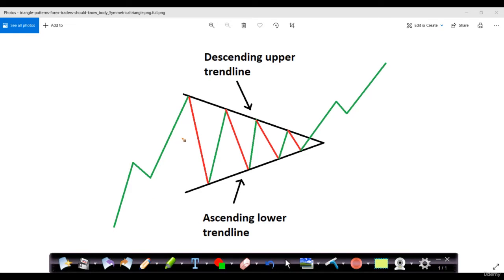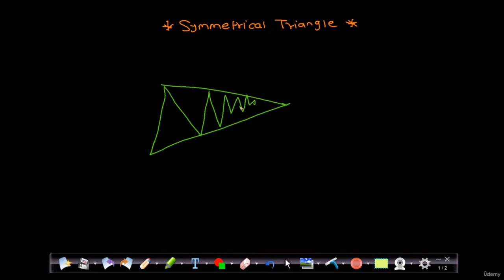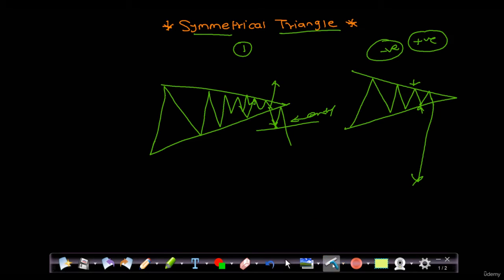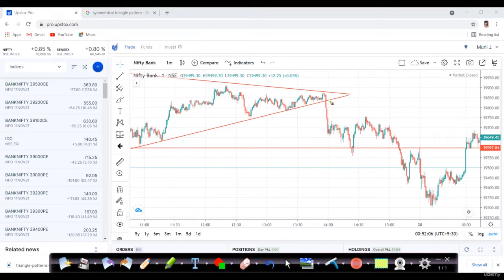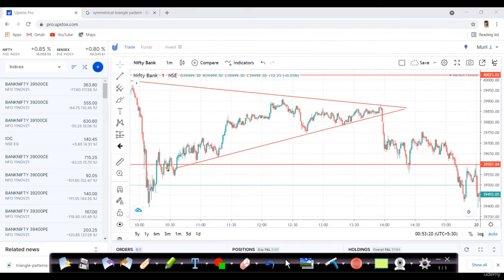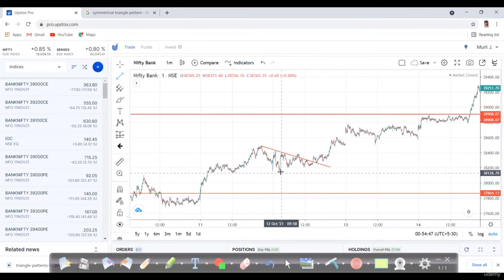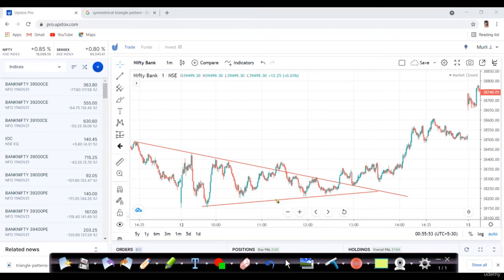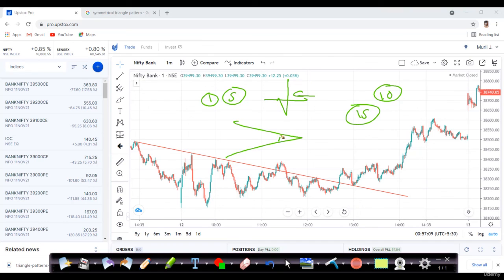Symmetrical Triangle Pattern